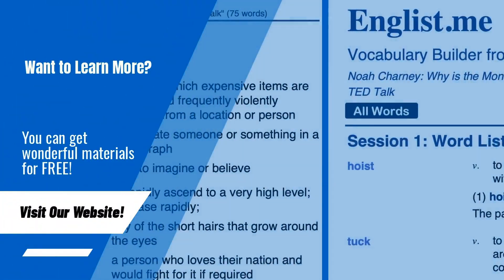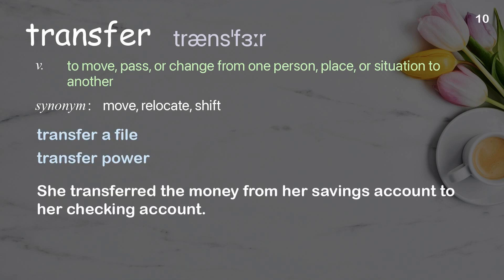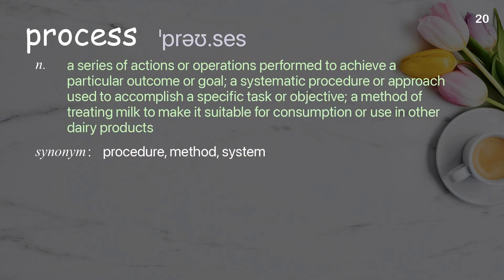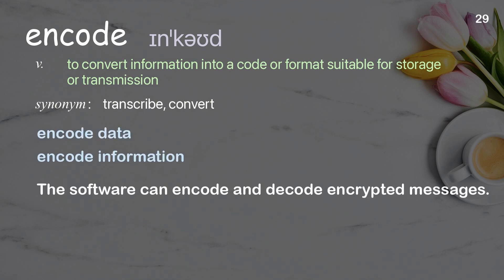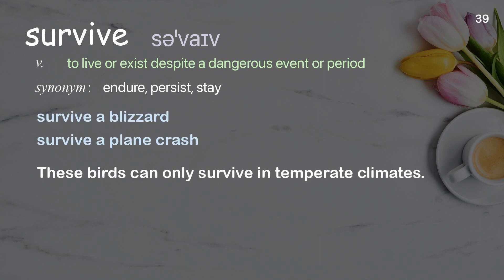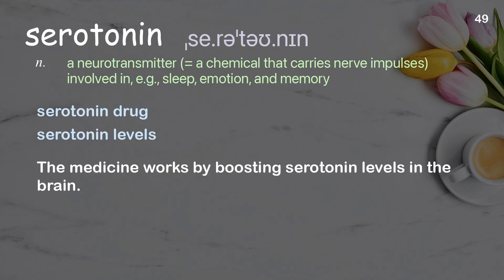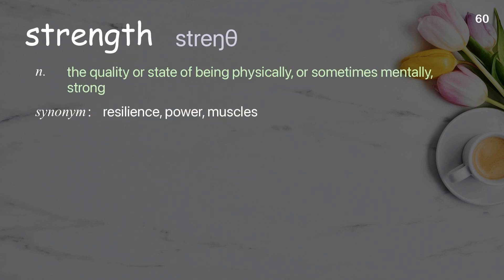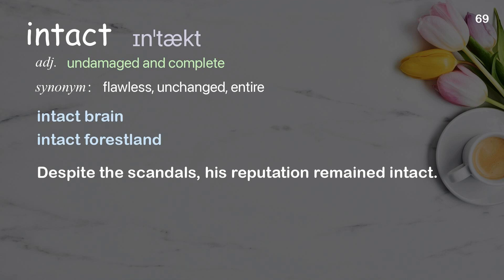69 Academic Words Ref from "Catharine Young: How memories form and how we lose them | TED Talk"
■PLEASE NOTE

■Reference Source
Catharine Young: How memories form and how we lose them | TED Talk